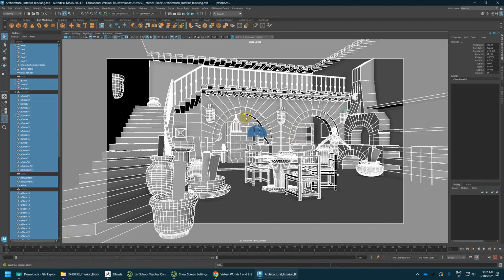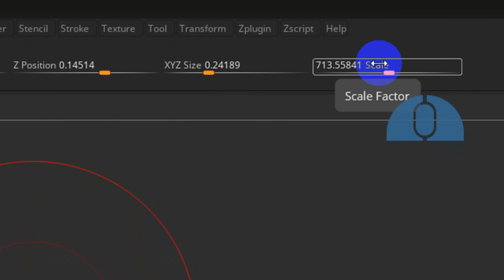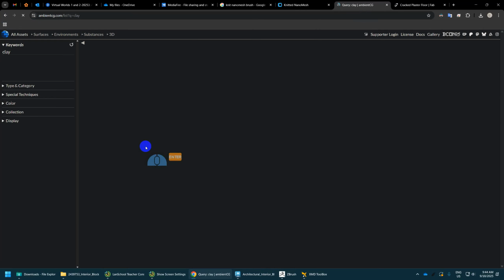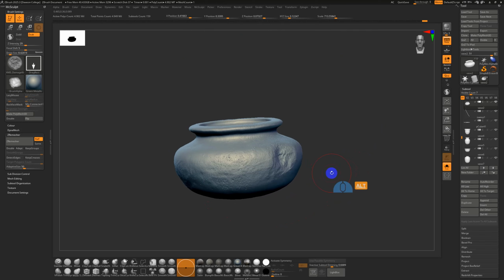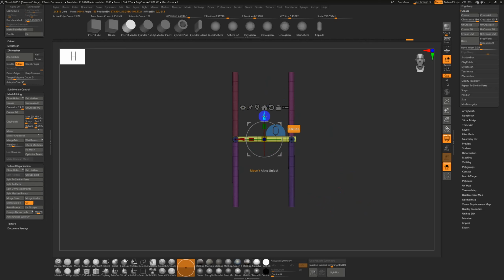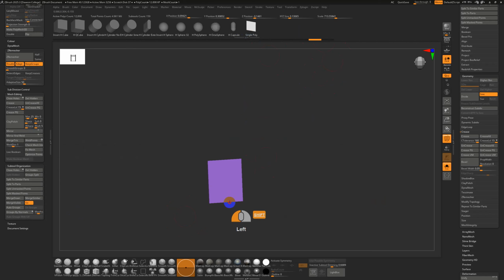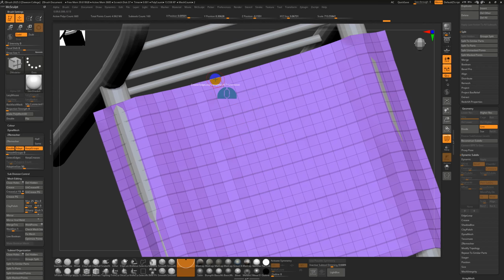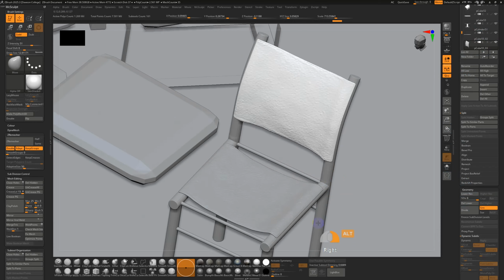04 Importing An Environment From Maya To Zbrush and Sculpting